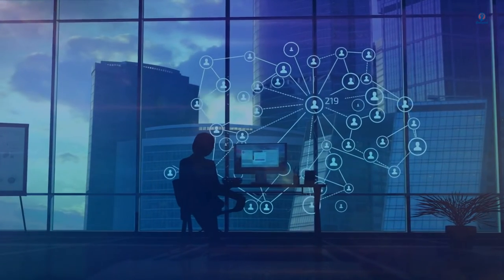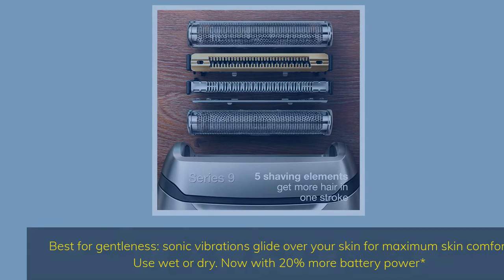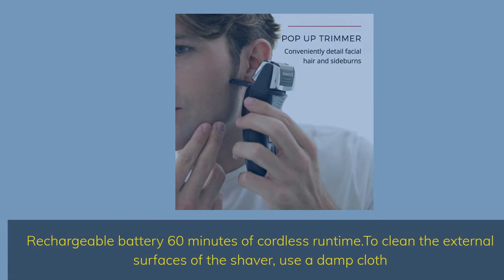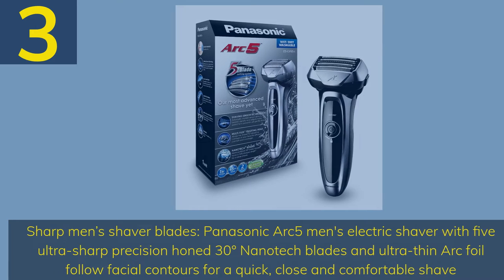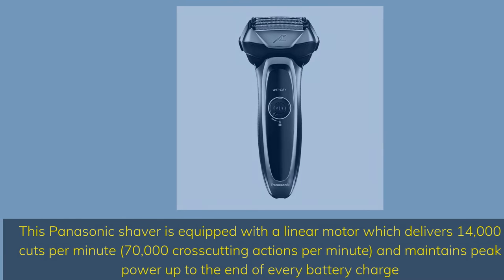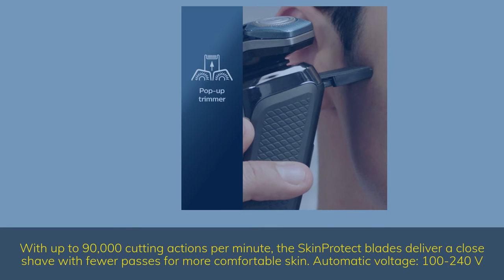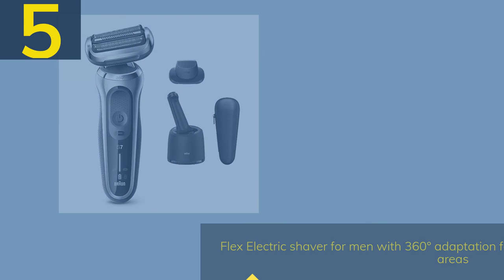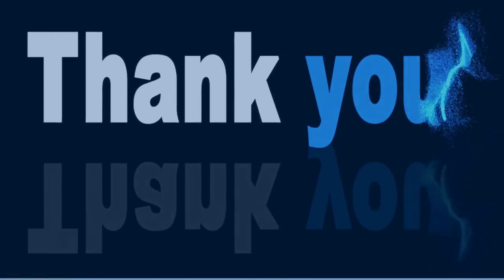Best Electric Shavers 2022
► Links to the Best Electric Shavers (2022)
 we listed in this video:

👉5 - Braun Series 7 7071cc
👉4 - Philips Norelco Shaver 7700
👉3 - Panasonic Arc 5
👉2 - Remington F5-5800
👉1 - Braun Series 9 9290CC